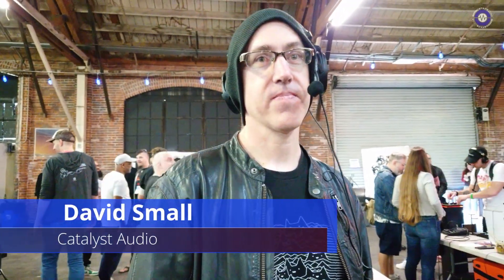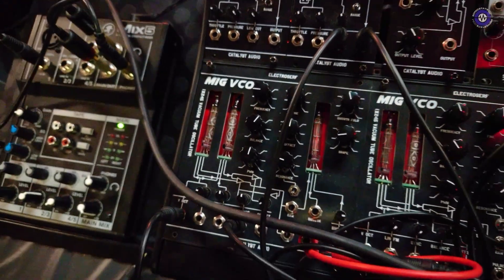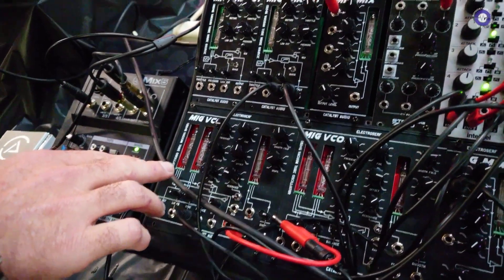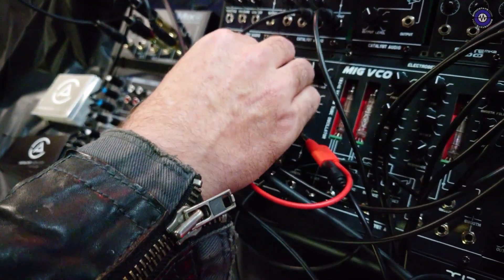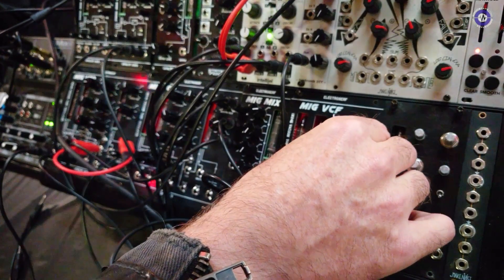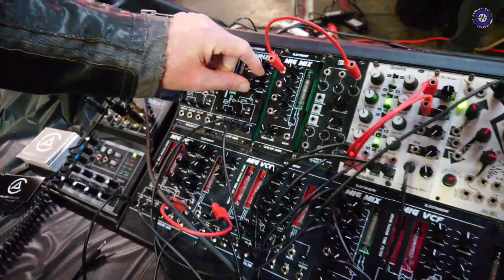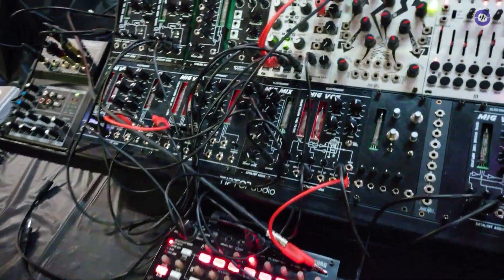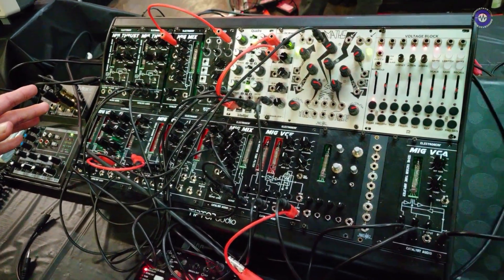BAF 2024: Catalyst Audio - MIG Modules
At Buchla and Friends 2024, Sonic State had the opportunity to speak with David from Catalyst Audio about their latest release, the MIG series vacuum tube modules. This series includes a VCO, mixer, VCF, VCA, and a noise source, all designed around new old stock tubes from Soviet fighter jets in the 80s. David explained that the collaboration between Buchla and Friends and ElectroSurf led to the development of these modules, with ElectroSurf handling the tube circuits and David working on the layout and production. The MIG series modules feature unique waveform shaping capabilities due to the use of two tubes, allowing for audio rate switching and balance adjustments. The VCO, mixer, filter, and VCA all offer distinct tonal changes and features that can be overdriven for added versatility. The noise module provides a wide range of sound possibilities, from pitched variations to white noise textures. Currently, they have about 1,500 tubes in stock, making these modules a limited edition item. However, the tubes are perfect for Eurorack systems as they consume low power, making them compatible with standard power supplies. The final price is yet to be determined, but it is expected to be around $400.